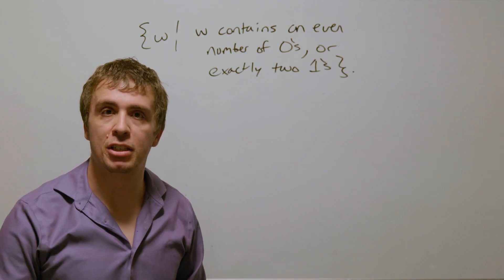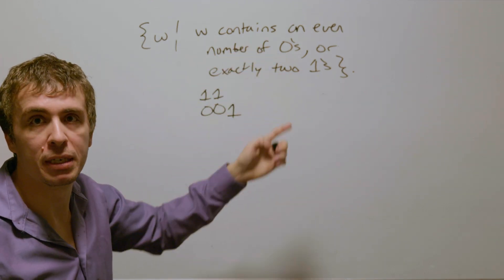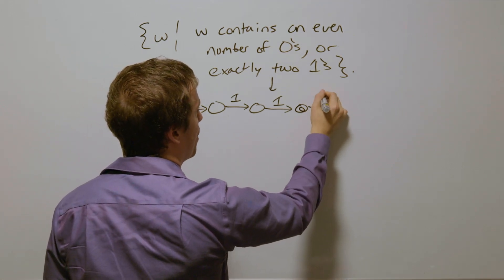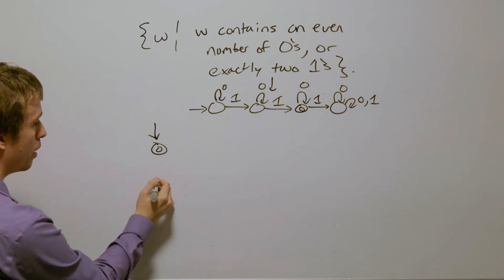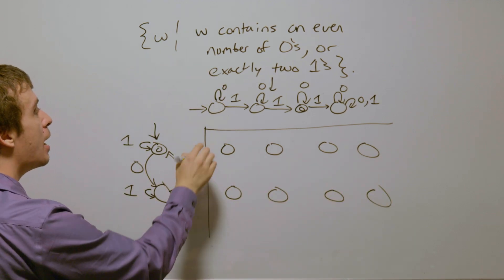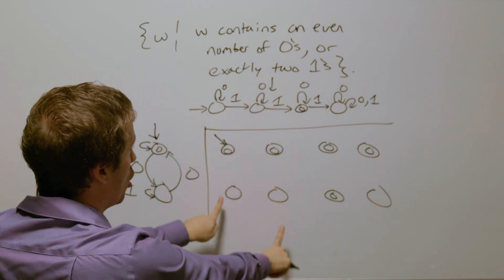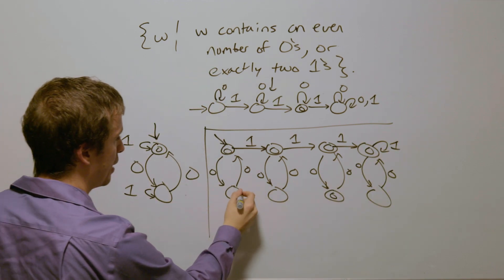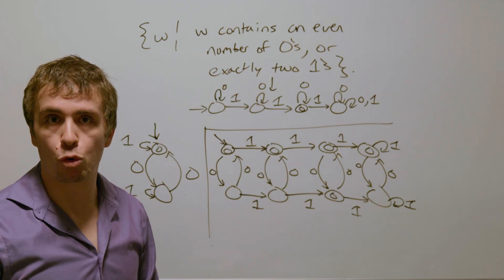Theory of Computation: DFA for an even number of 0s, or exactly two 1s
We will be creating a deterministic finite automaton for all binary strings with an even number of 0's or exactly two 1's. This is Exercise 1.6(l) in the Sipser theory of computation textbook.